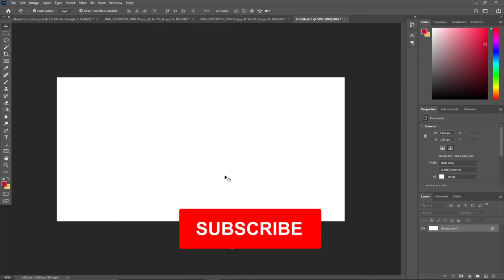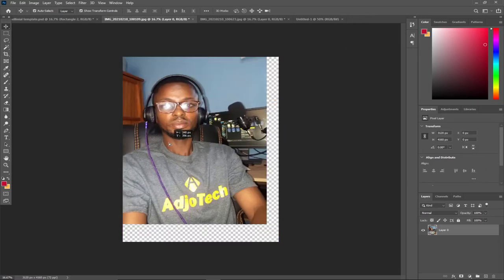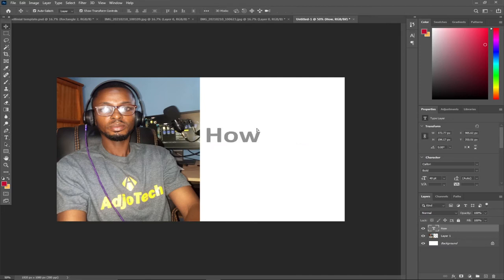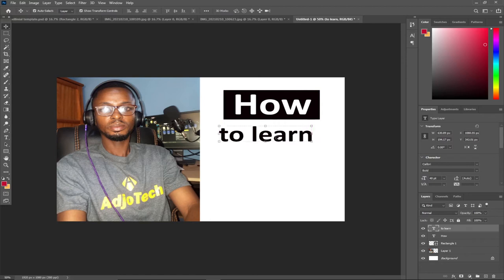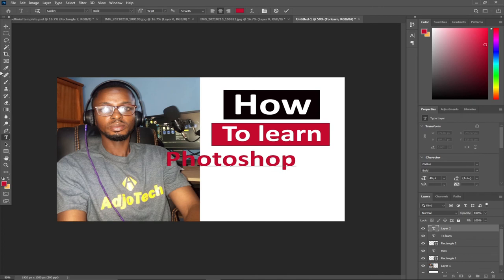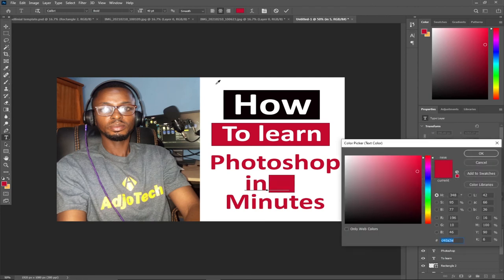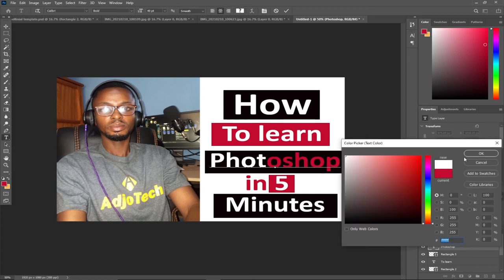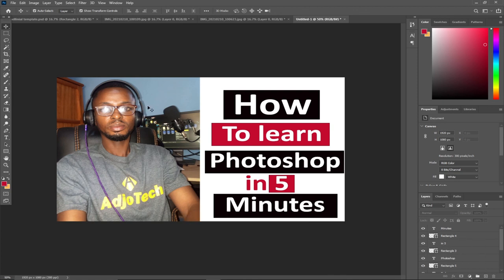How to create a simple thumbnail for YouTube videos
In this tutorial, I will show you how to create a simple thumbnail for YouTube videos.